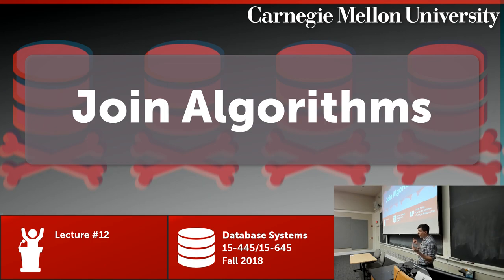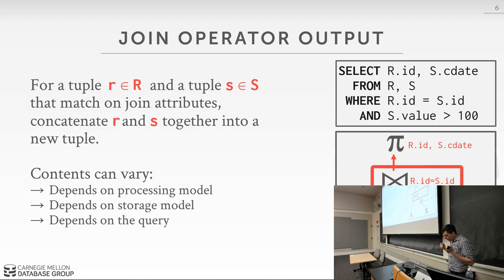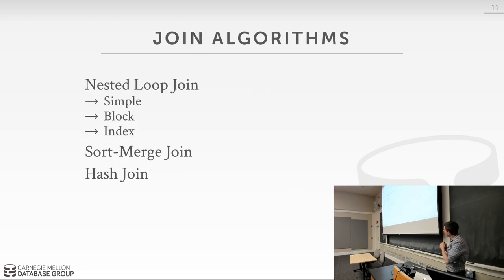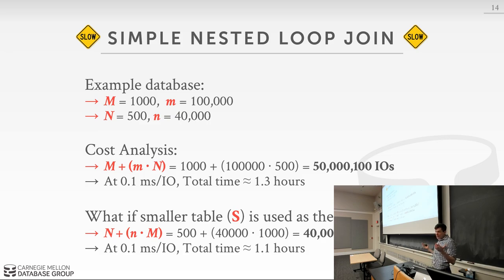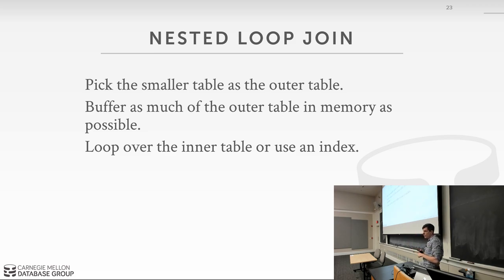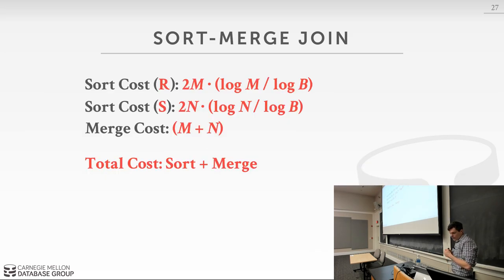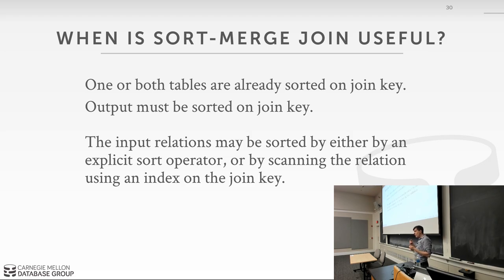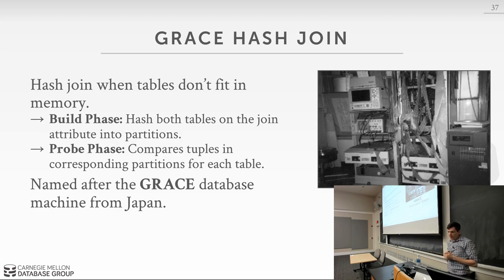CMU Database Systems - 12 Join Algorithms (Fall 2018)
15-445/645 Intro to Database Systems (Fall 2018)